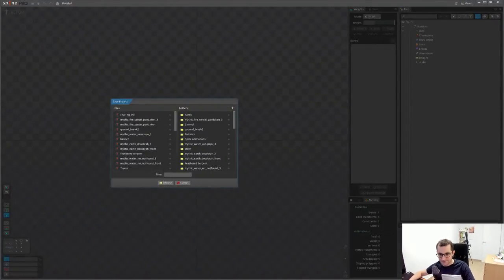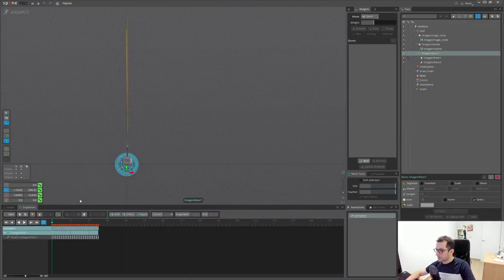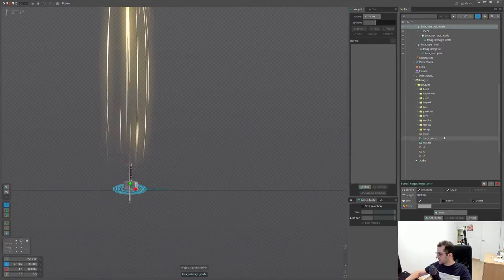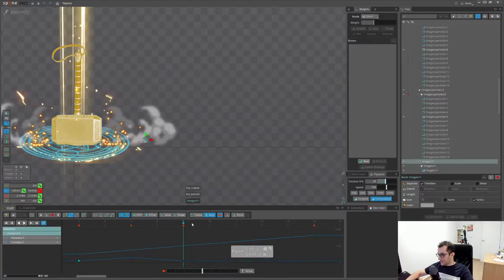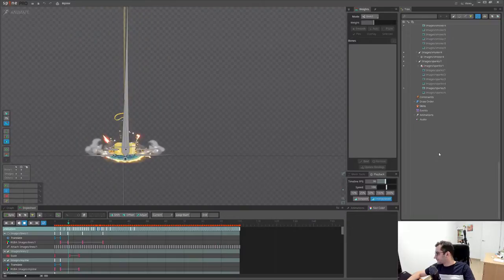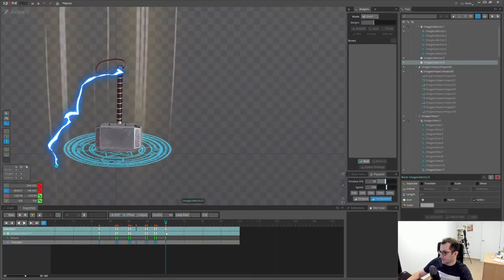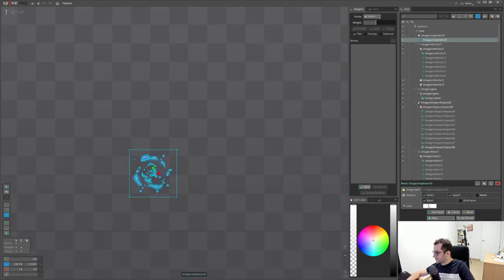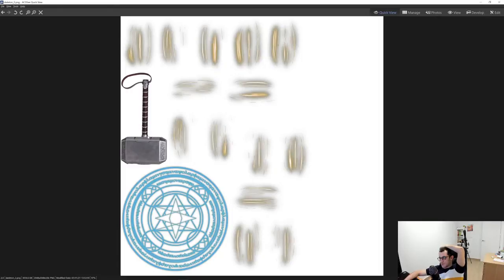Spine 2D Tutorial: [Stream] Animating Mjölnir | VFX